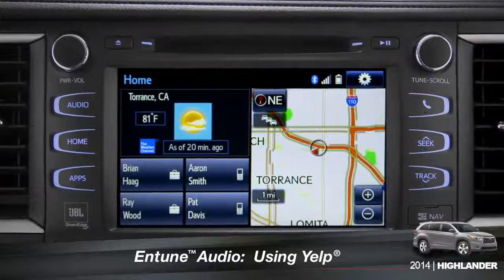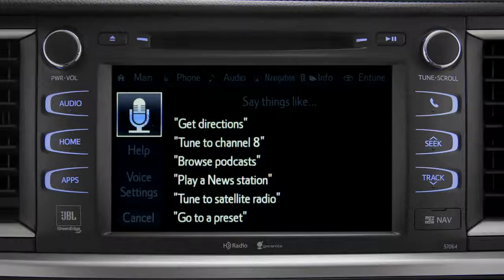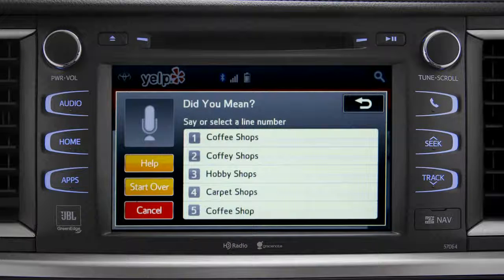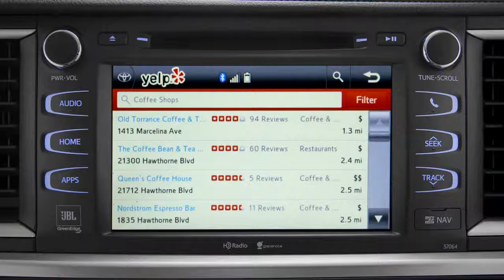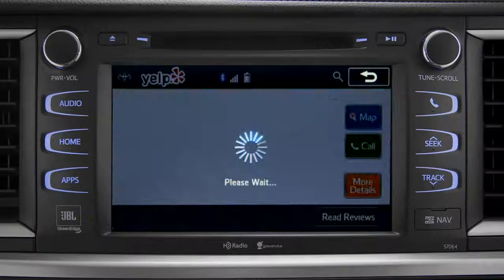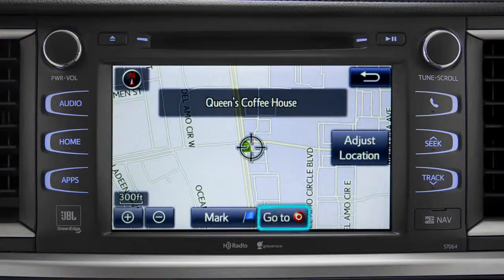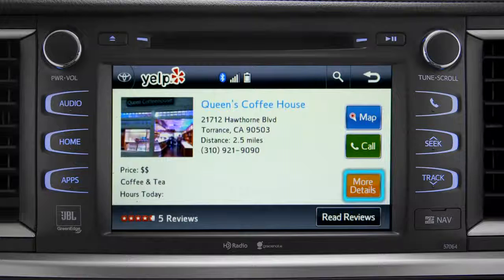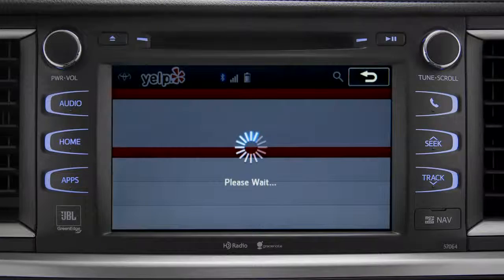2014 Highlander Using Yelp®